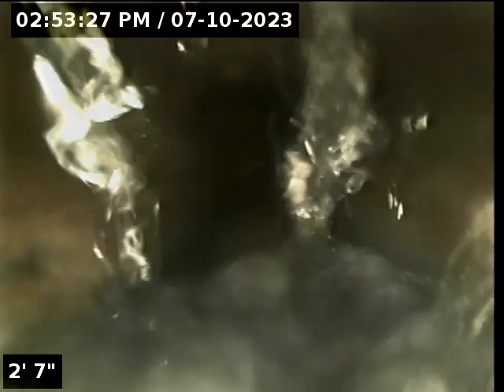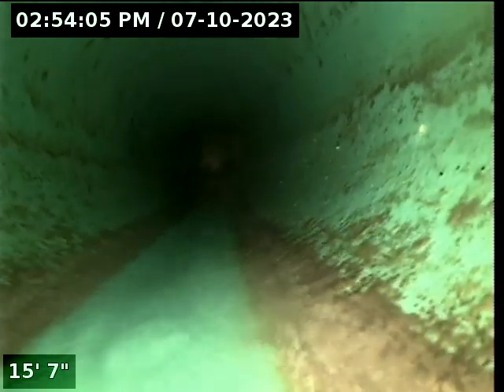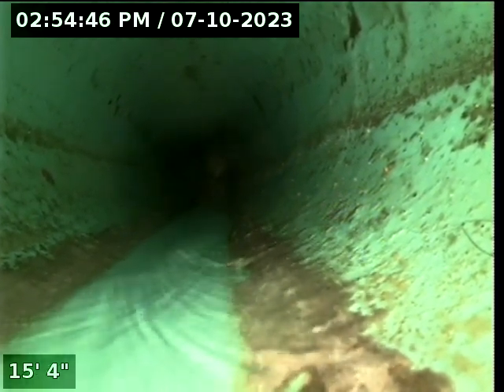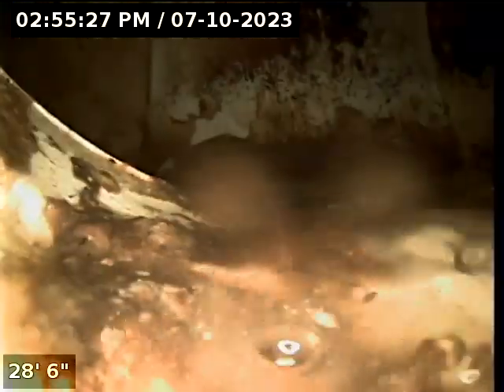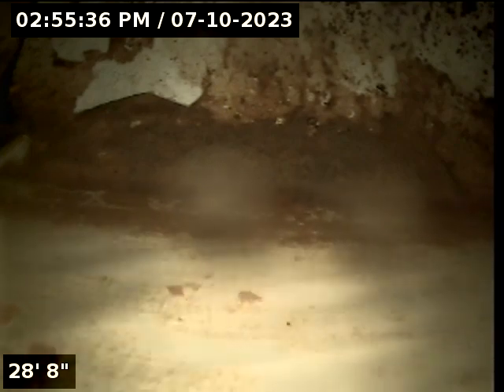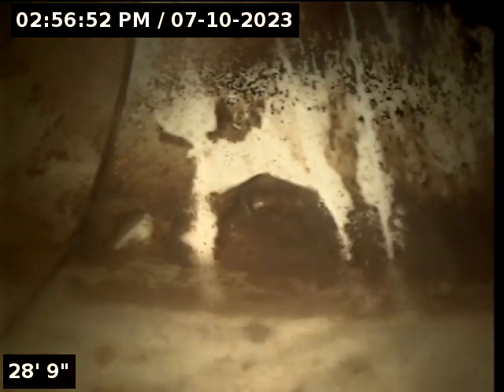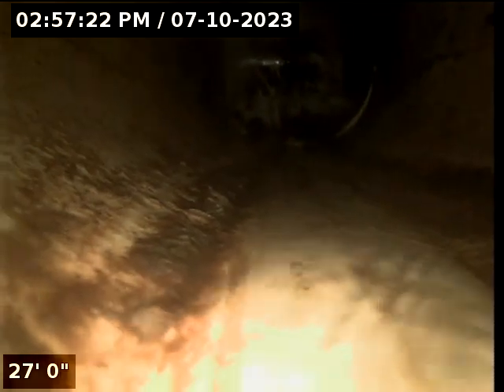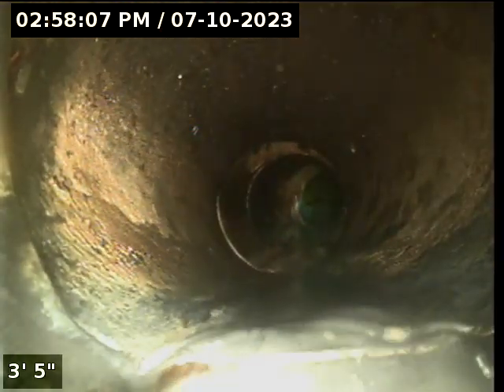28208 NE 141rst Pl , Duvall